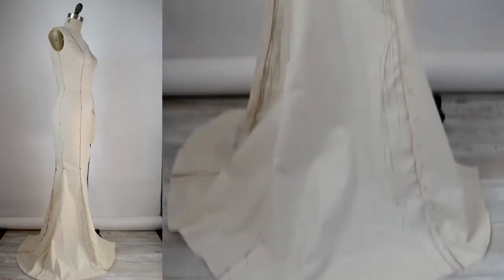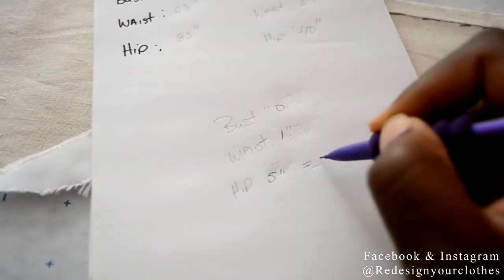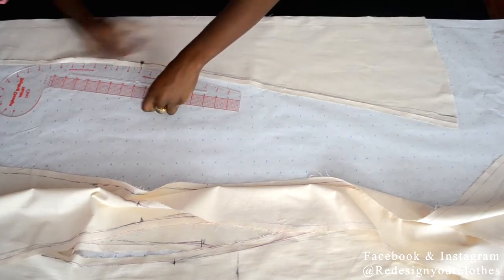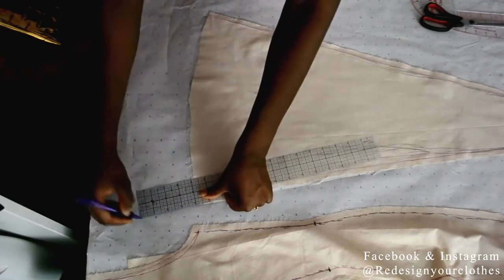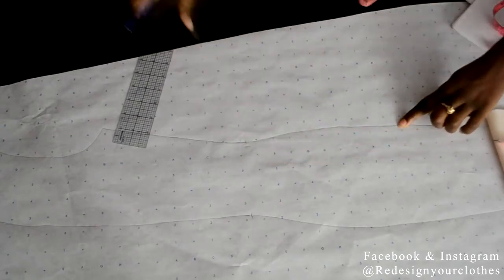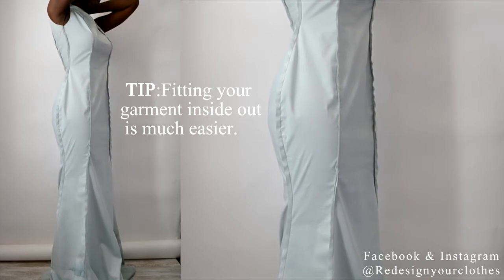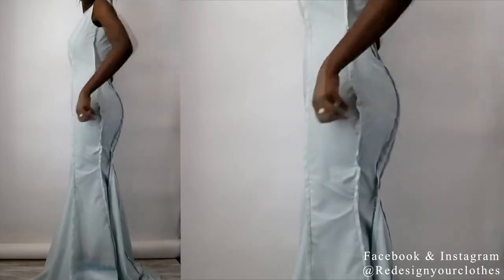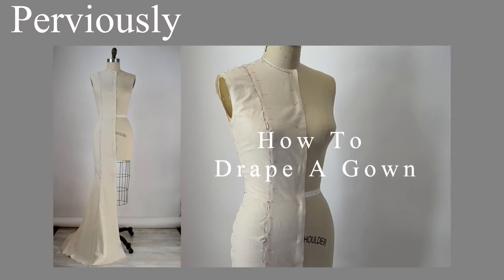How To Make Your Drape Pattern Fit Your Size Custom Sizes